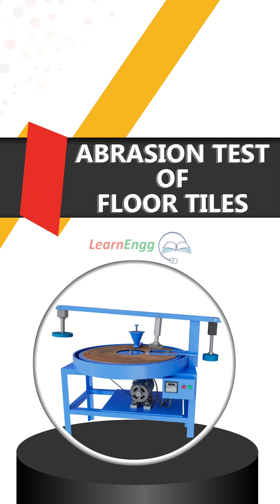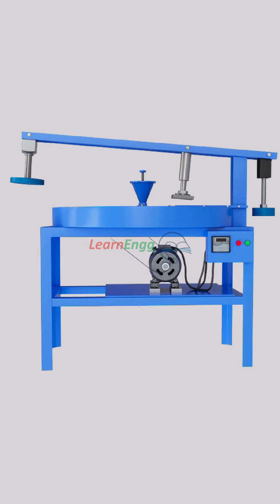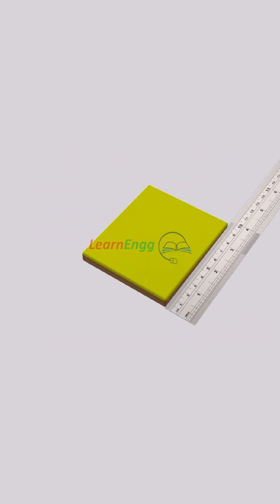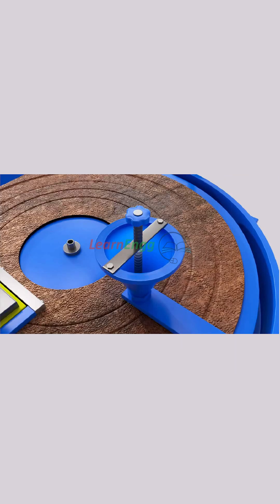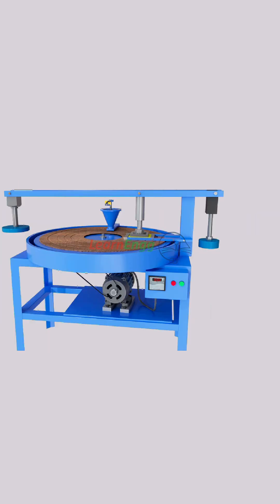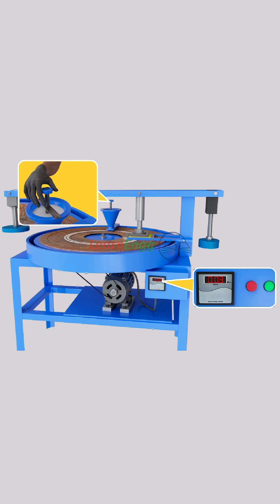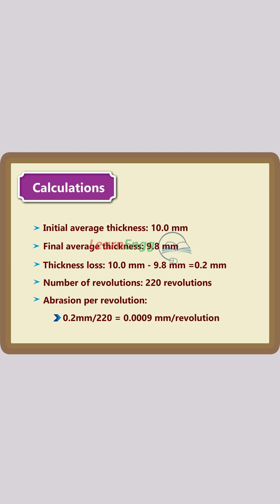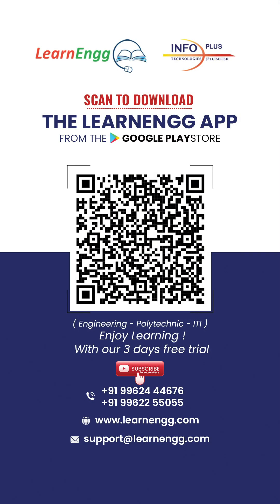Abrasion test of floor tiles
The abrasion test on floor tiles is conducted to determine the resistance of tiles to wear caused by rubbing, traffic, and friction. This test is crucial for assessing the durability and suitability of floor tiles used in residential, commercial, and industrial buildings.
In this video, we clearly demonstrate the Abrasion Test on Floor Tiles as per relevant IS standards.
This video is especially useful for Civil Engineering students, diploma holders, lab technicians, and site engineers preparing for exams, practicals, or real-site quality control.

What you will learn in this video:
 What is the abrasion test on floor tiles and why it is important
 IS code provisions related to abrasion resistance of tiles
 Types of abrasion testing machines used
 Preparation of tile specimens for testing
 Step-by-step laboratory procedure
 How to measure wear and calculate abrasion value
 Acceptance criteria for floor tiles
 Real-life applications and quality control relevance